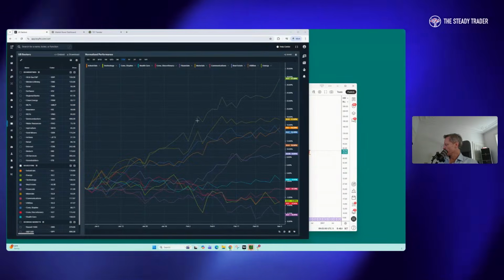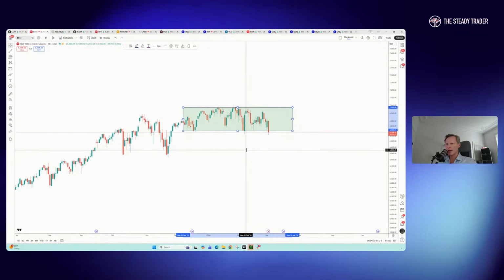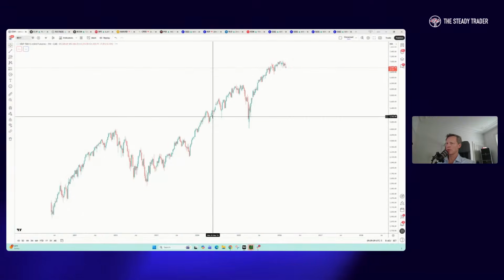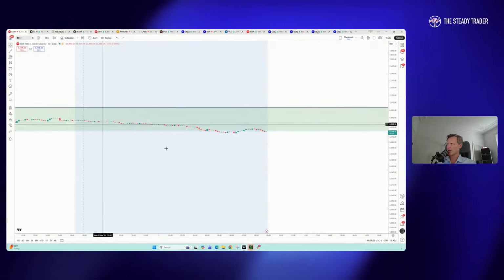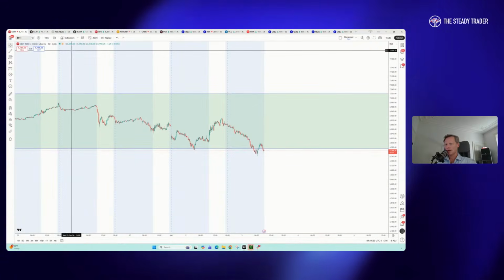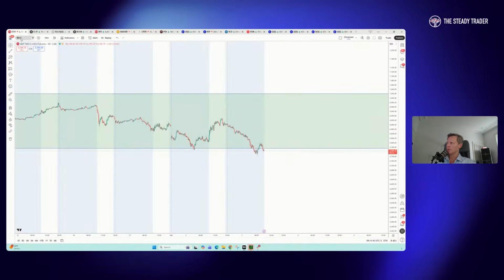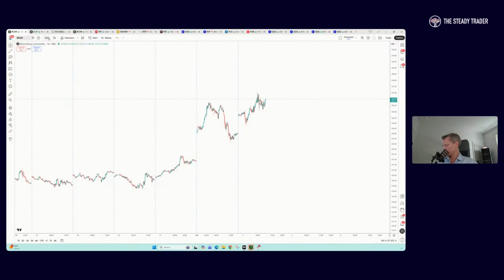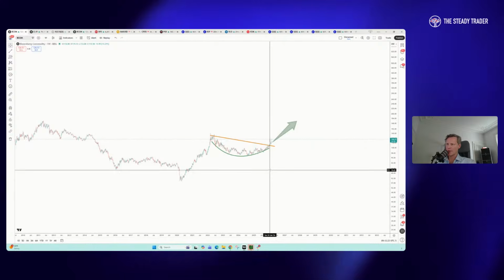🚨 LIVE 🚨 - Set the Market - STOCK MARKET UPDATE: PICKS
FREE 3 STOCK EBOOK!